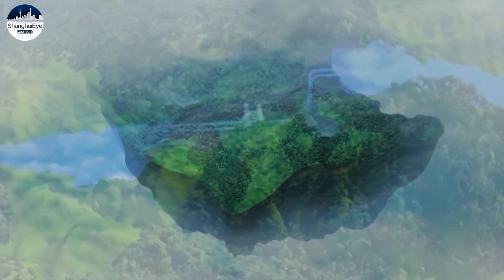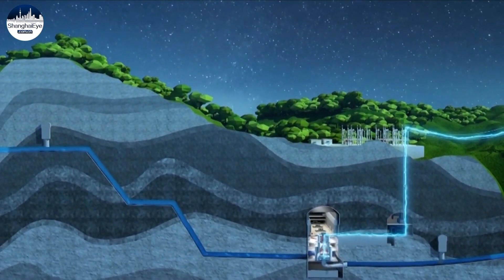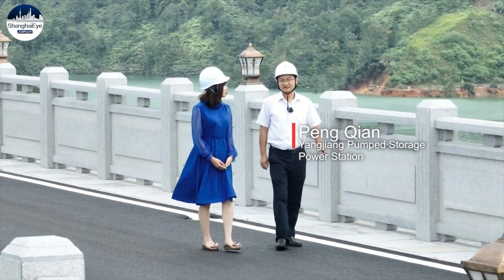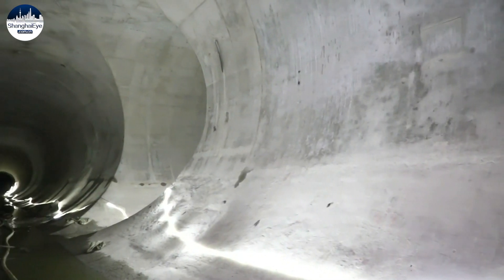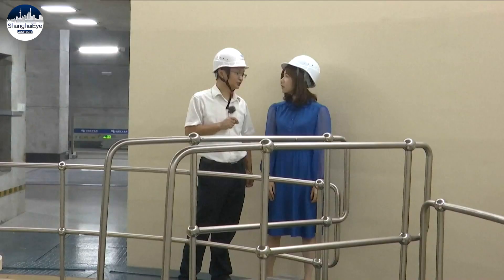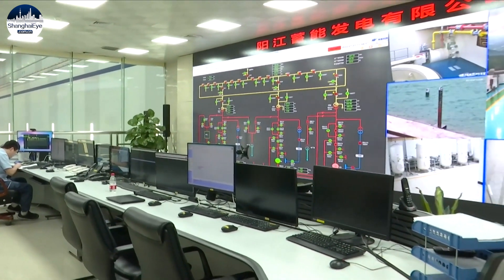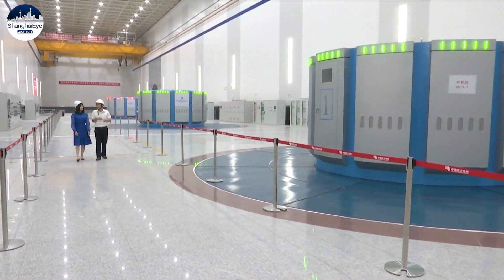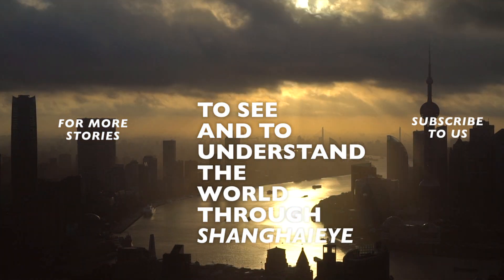China uses gigantic 'power-bank' to generate power, making best use of energy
Do you know what's pumped storage power station?

It functions like a power-bank. When there is not much demand for electricity, the station pumps up water with excess electricity and stores it. While the demand for electricity is high, the station generate stored water into electricity.

Two new stations of this kind has been built in south China's Guangdong. They contribute to increase energy efficiency and benefit the green development of China and the world.